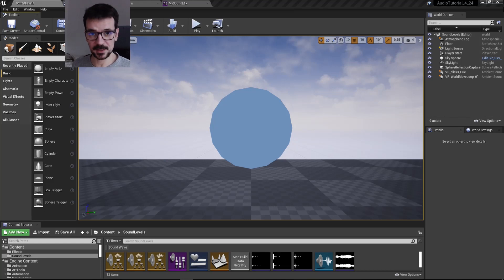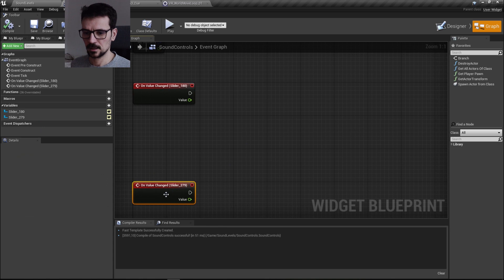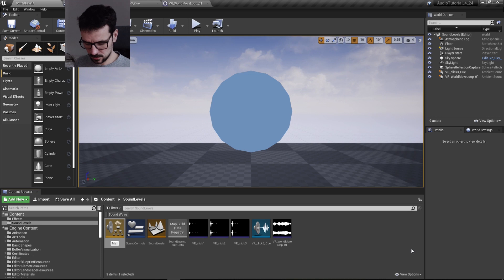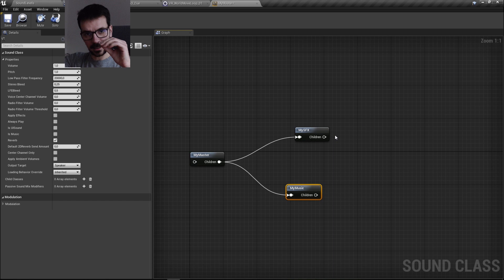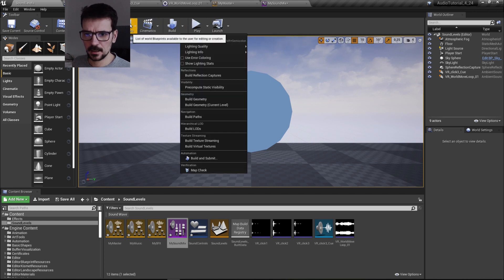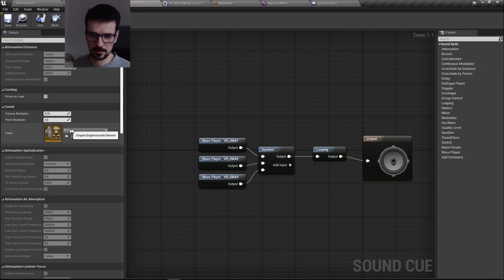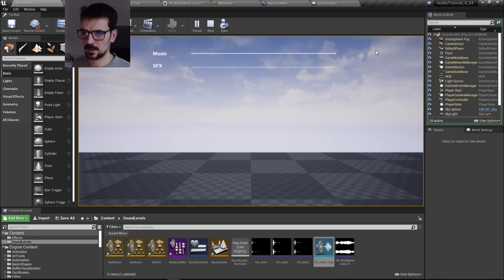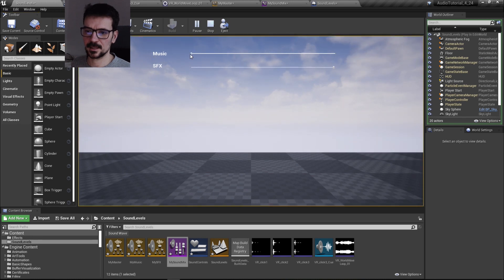UE 4 Minutes TUTORIAL - Sound, Music Volume Level Change Control Settings with Sound Class.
Pobierz mój darmowy kurs: Jak sprawić żeby było pięknie czyli Materiały i Tekstury w Unrealu

My first Indie Game: Wildlife Rescue Simulator is up on Steam. Please add it to your Wishlist

In this tutorial I show how to change levels of music or Sound Effects in Settings widget iwth Sound Classes and Sound Mix Modifiers.